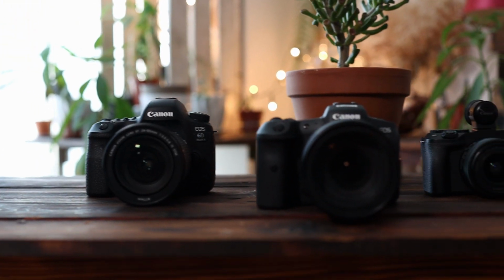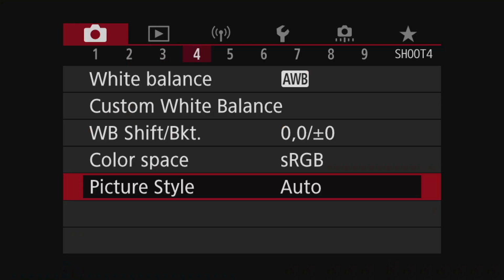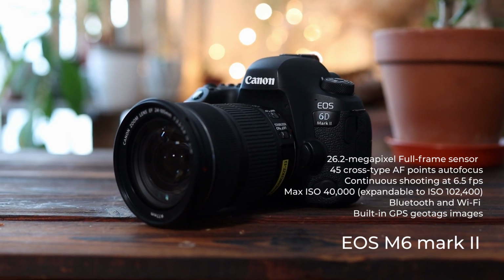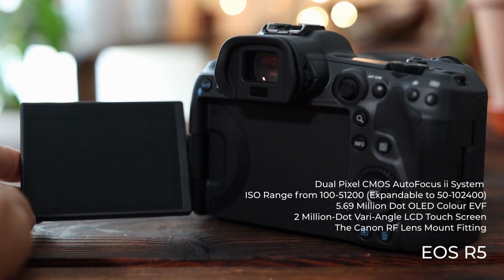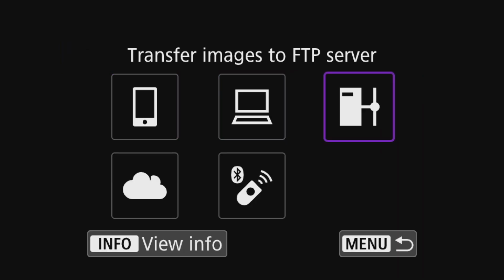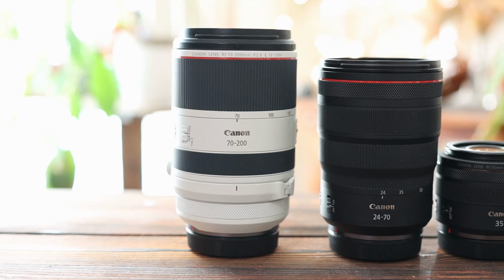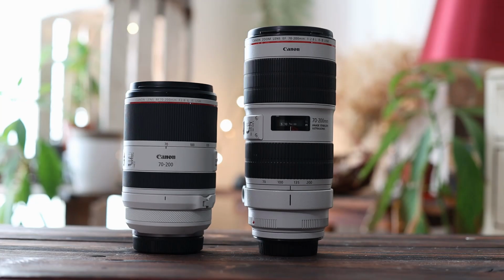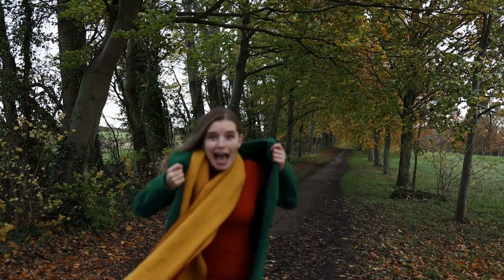Online Masterclass | Budget to Best with Canon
In this live session, Raj Khepar, technical Canon specialist and pro photographer, will give you a rundown of the latest and greatest in Canon technology. Raj will take you through three cameras and lenses, varied in price to showcase the good, better and best that Canon has to offer. He will focus on features of the cameras, talk through the menu settings and camera setup, share sample shots to showcase the capabilities of the range, and answer any questions you may have.